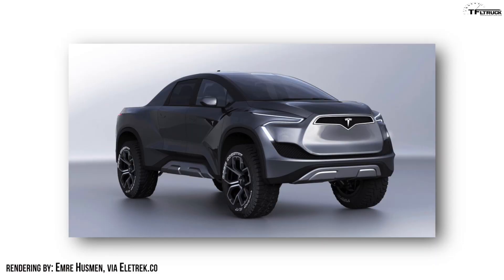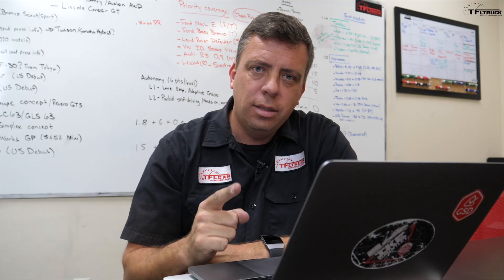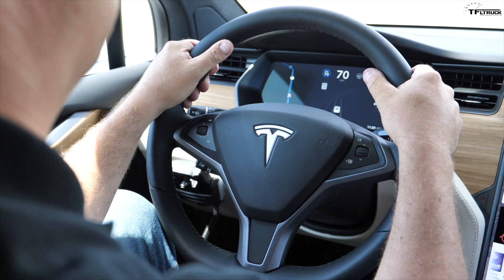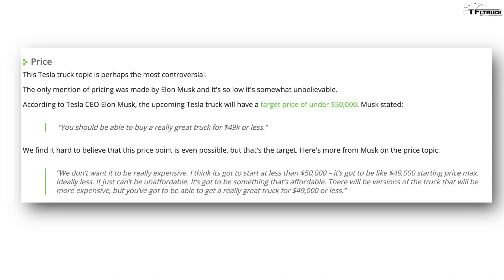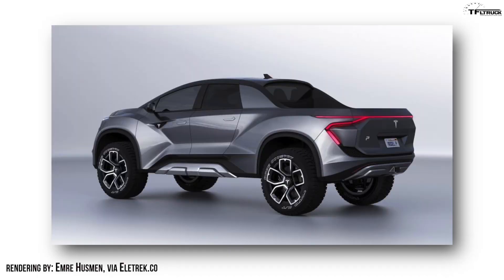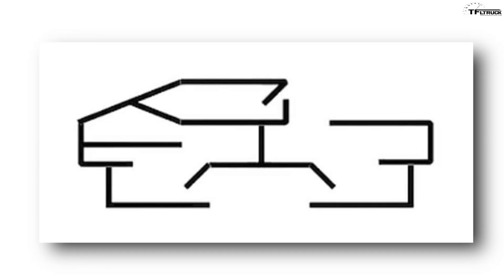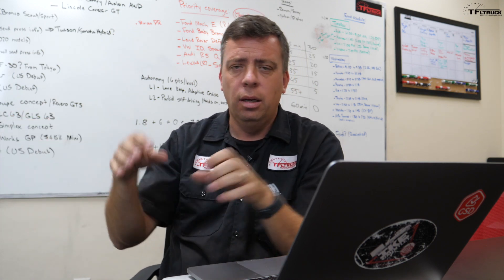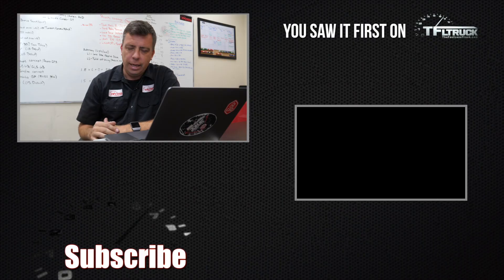Tesla's CYBERTRUCK Will Succeed With These Top 10 Features!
) The long wait to see Tesla's pickup is finally over on November 21. The Cybertruck is coming, and this is what it will need to succeed against its upcoming competition.